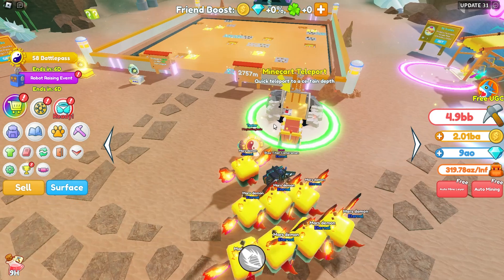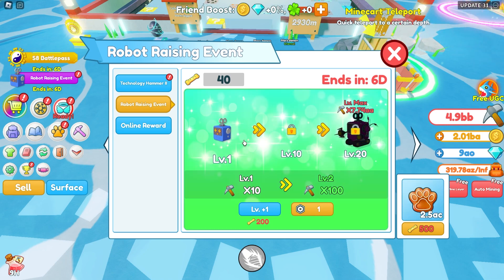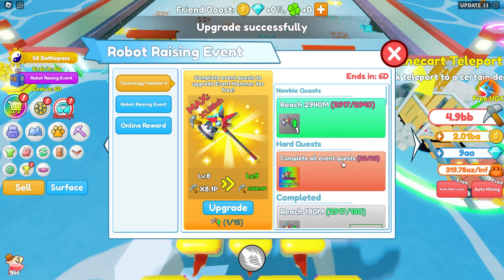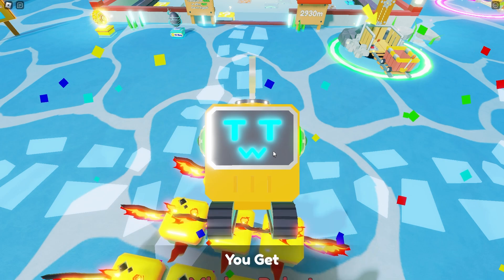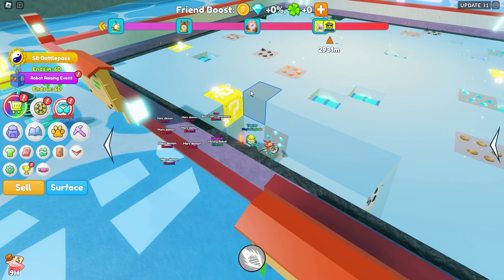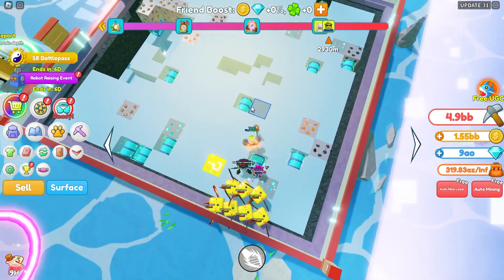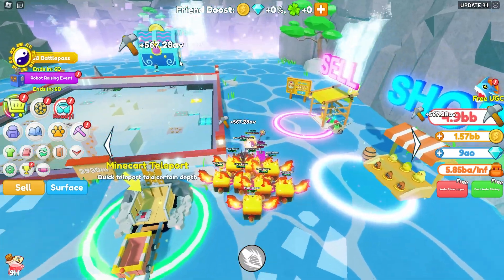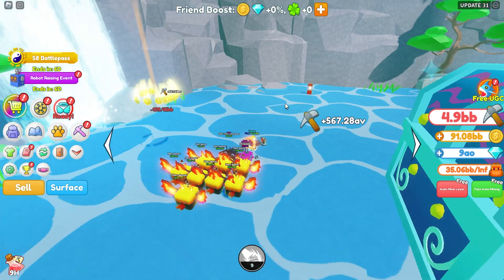New World [Clicker Mining Simulator]